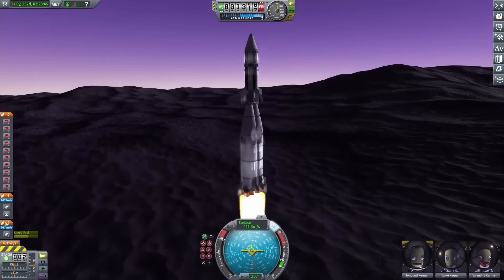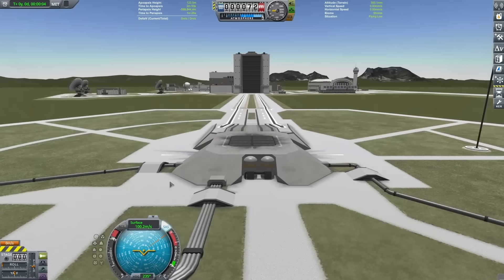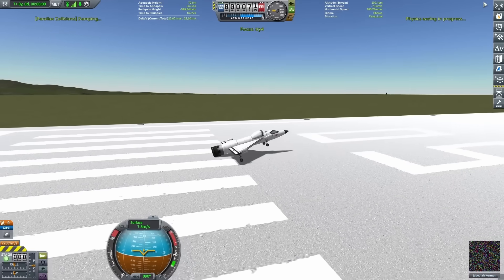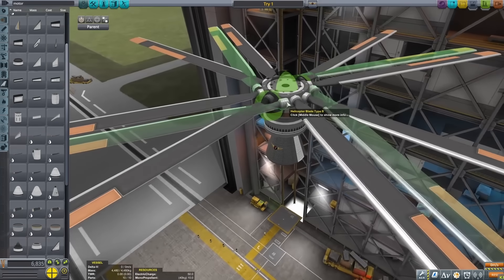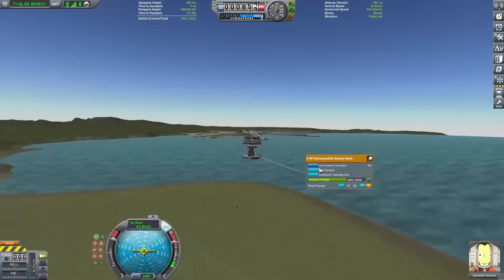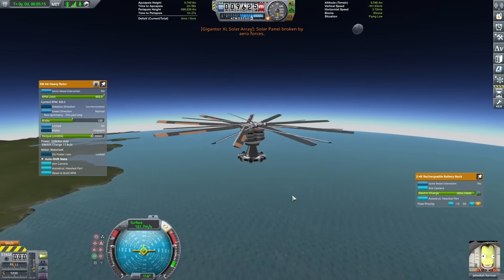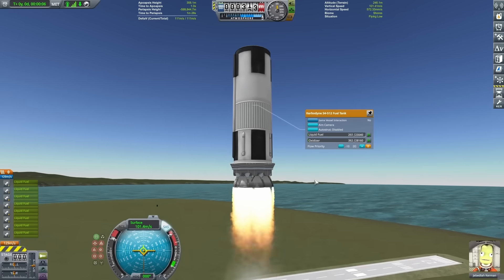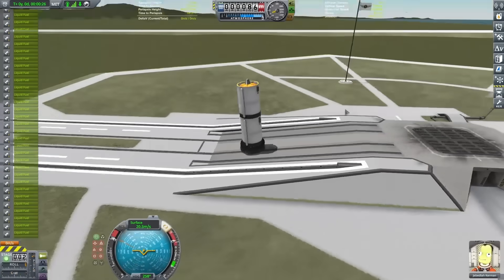Can You Get Into Space With Sun Gravity in Kerbal Space Program?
I don't know... MAY I get into space with sun gravity in Kerbal Space Program?